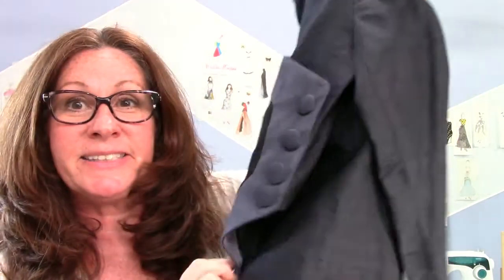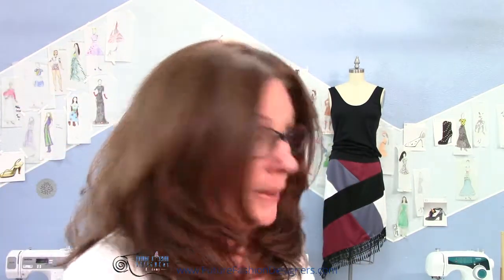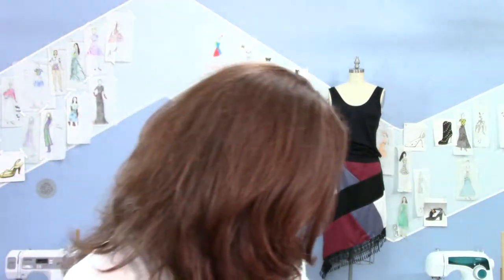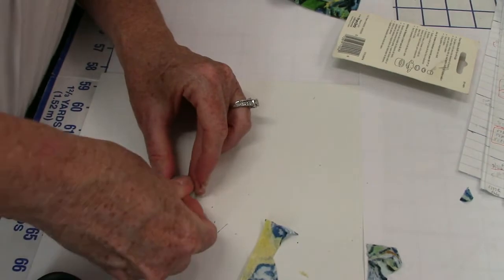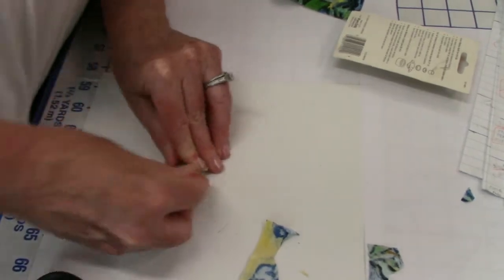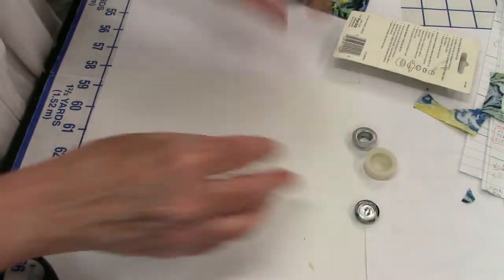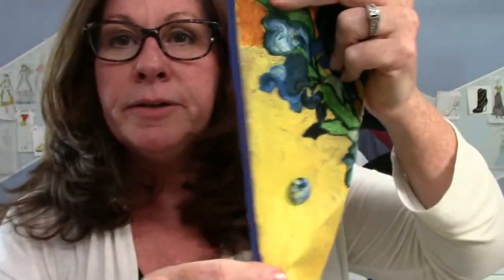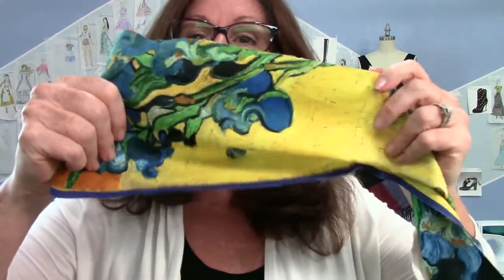Covered Buttons, how to make them.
Want your buttons to match your outfit exactly?  Make some covered buttons.  In this video I show you just how easy it is to make fabric covered buttons.  Customize your outfits with buttons covered with fabric :)